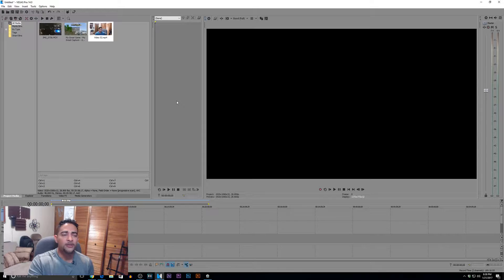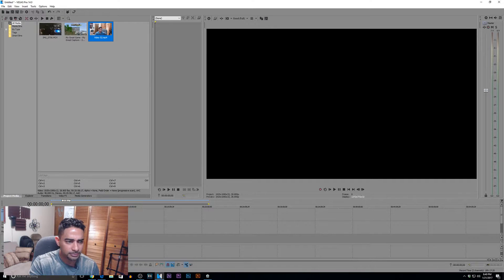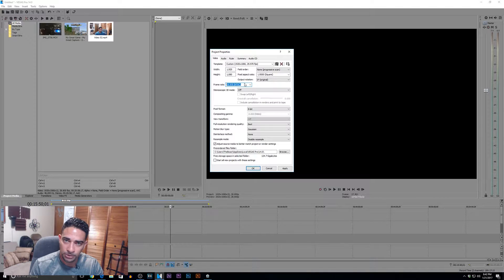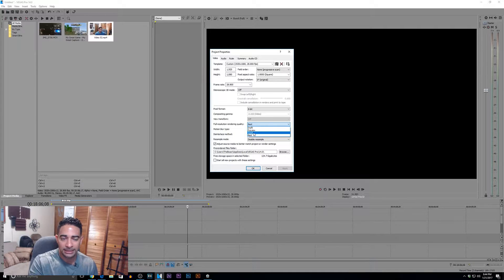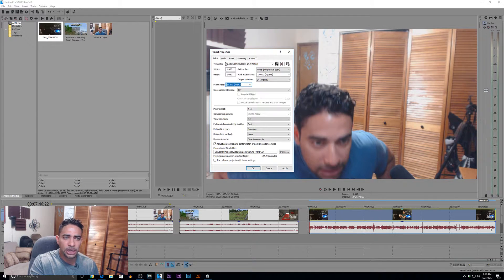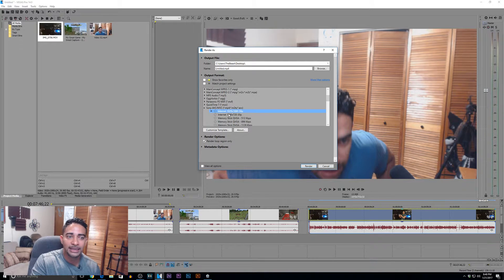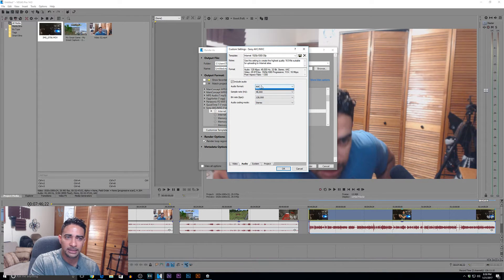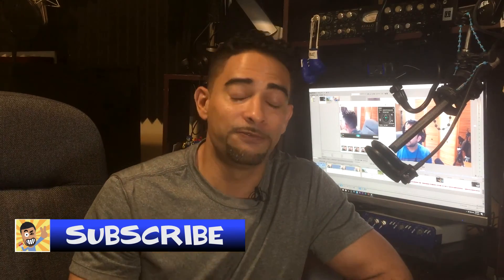Best Render Settings for Vegas Pro / ALL VERSIONS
There are countless of videos out there claiming to give you the best render settings for Vegas Pro, but so many don't explain why. I show and explain to you what the project/render settings mean and how they effect your final renders so you can  get the best results.

WebCam c920(awesome and CHEAP)

My CPU for fast editing

My GPU for fast rendering

NEEWER 160 LED CN-160 Dimmable Ultra High Power Panel Digital

Desk Top Adjustable Flex Clamp Mount (to hold your light)

Gear Used to Make Video:

Giant Squid Lav Microphone

Zoom H6